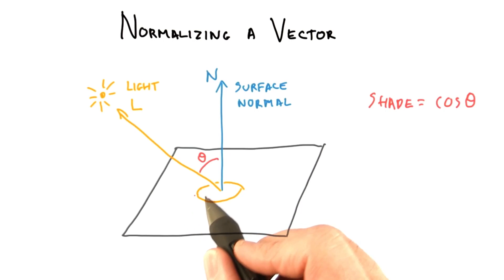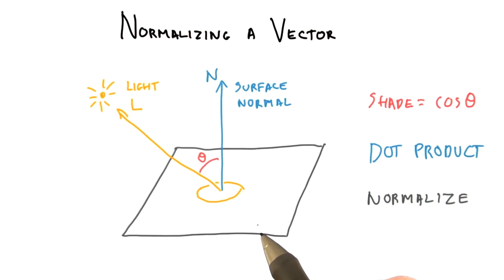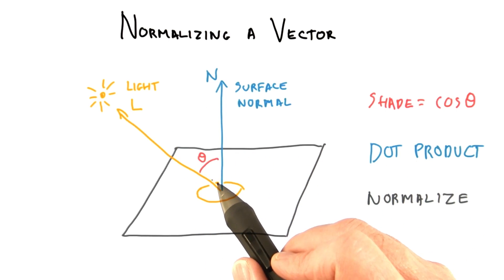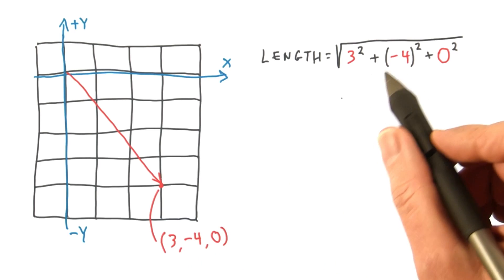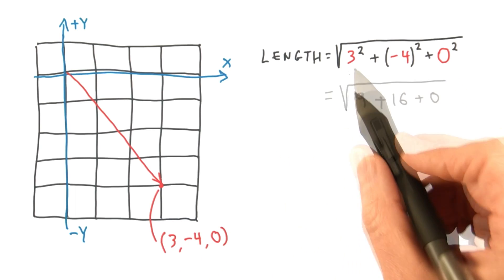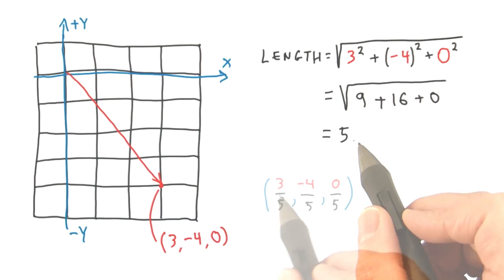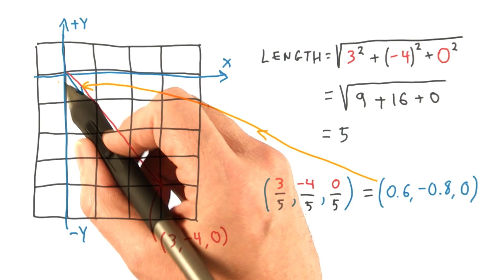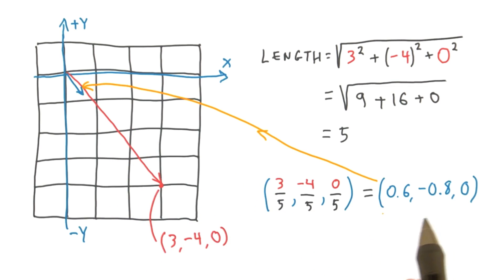Normalizing a Vector - Interactive 3D Graphics